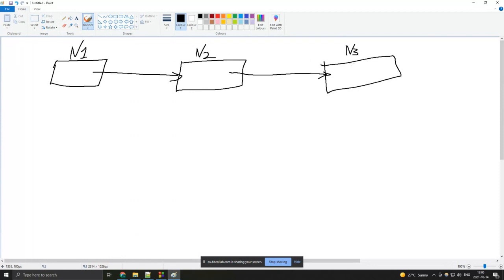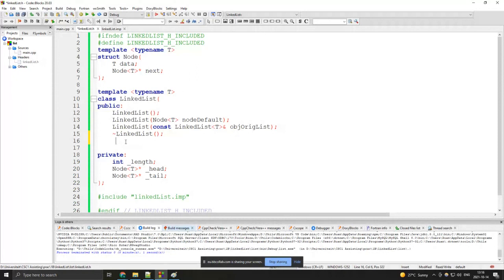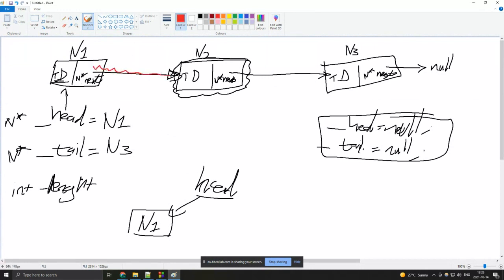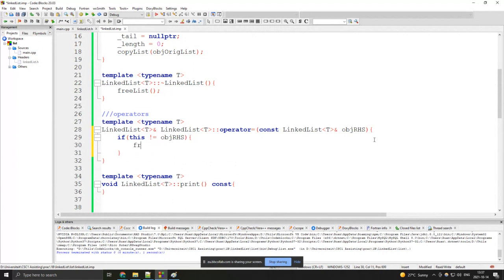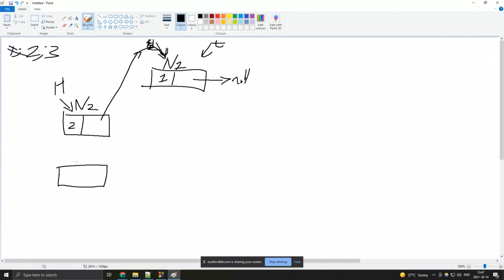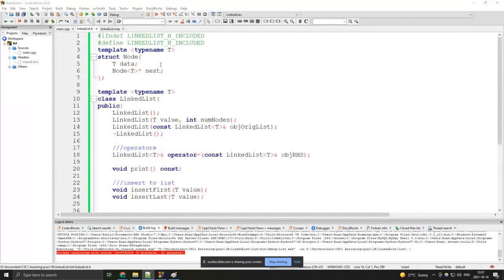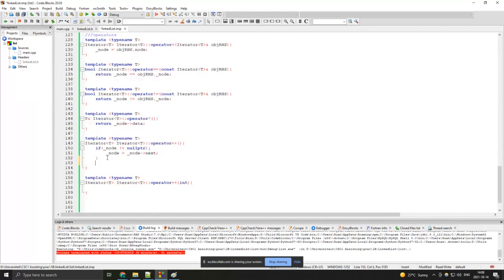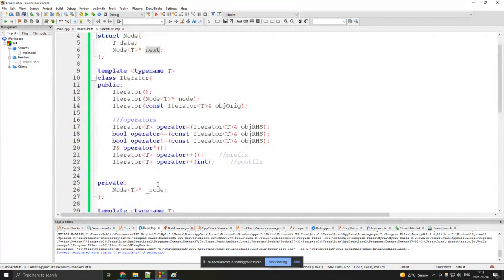yt5s com CSC1B Tutorial Early 2021 10 14